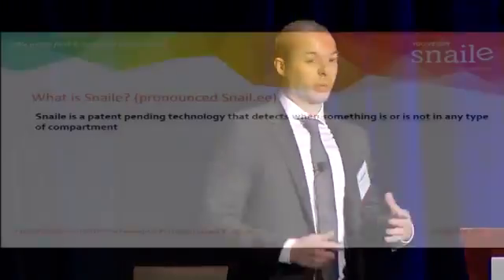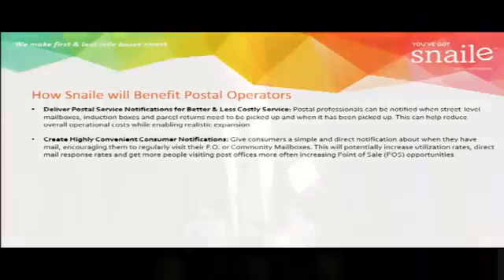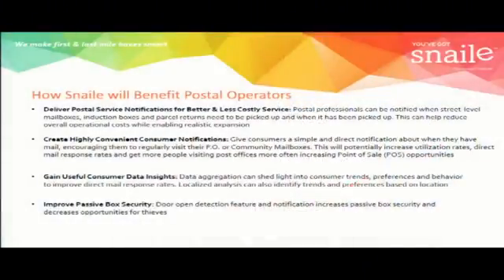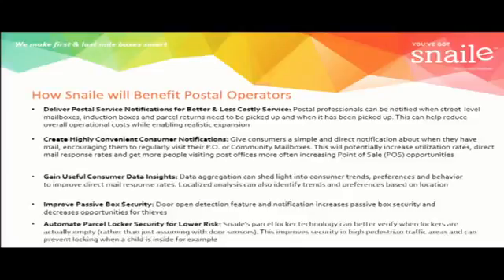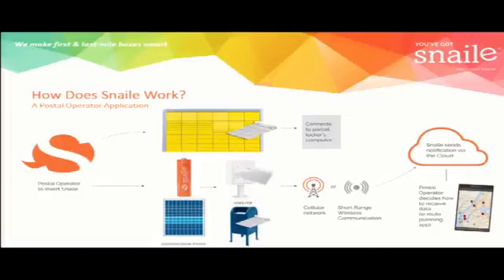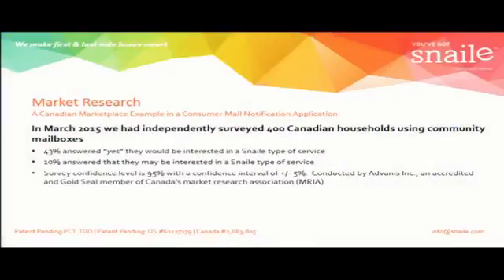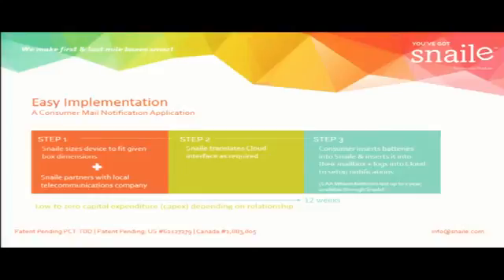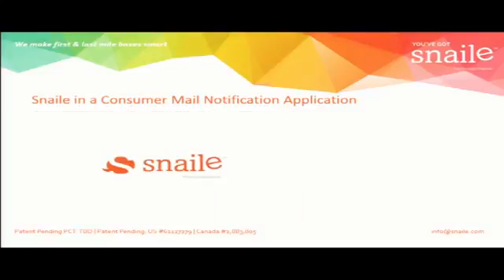Discussing Snaile Technology Applications for Postal & Courier Operators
Winner of the DIGITAL INNOVATION OF THE YEAR by Postal Technology International Awards 2016, Snaile CEO, Patrick Armstrong, discusses how its Internet of Things (IoT) technology applies to postal operators, courier companies and consumers in both first and last mile applications in Washington DC at the PostalVision2020/6.0 conference in March 2016.